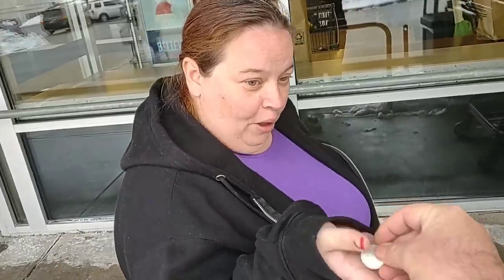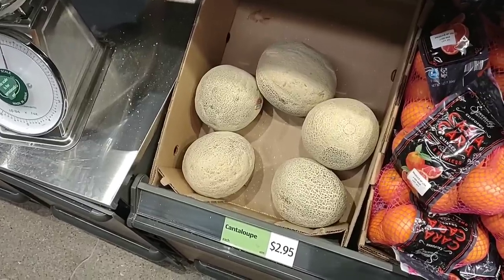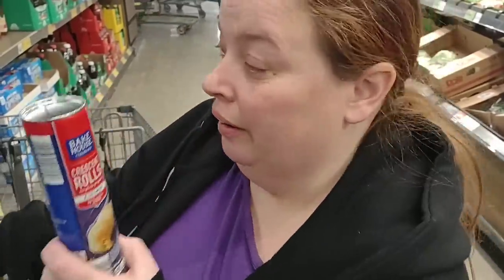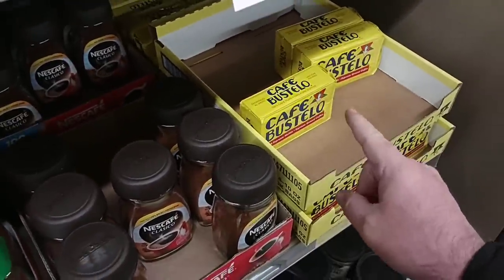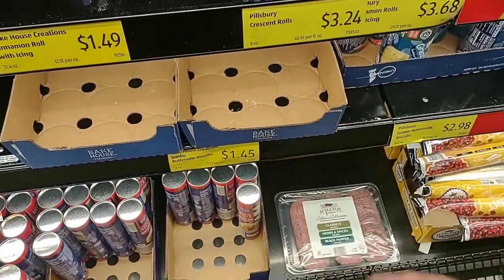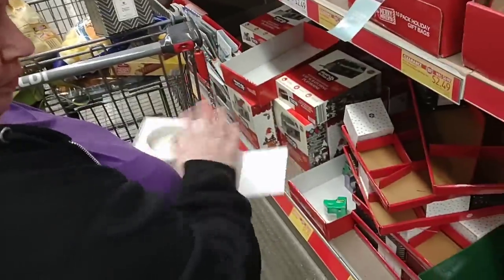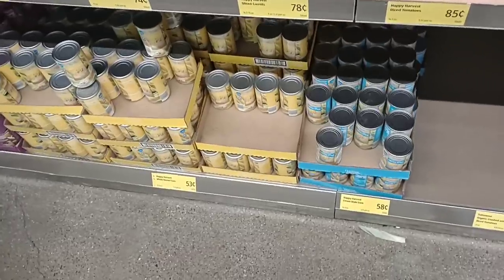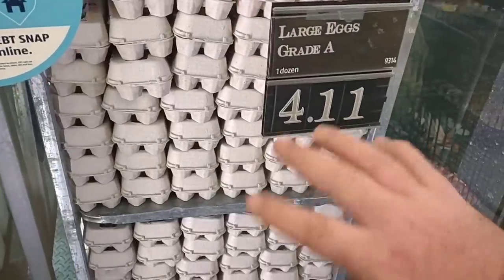STRANGE PRICES AT ALDI!!! - This Is Crazy! - What's Coming!? - Daily Vlog!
In today's vlog we are at Aldi, and are noticing some strange price increases!  We are here to check out skyrocketing prices, and a lot of empty shelves!  It's getting rough out here as stores seem to be struggling with getting products!